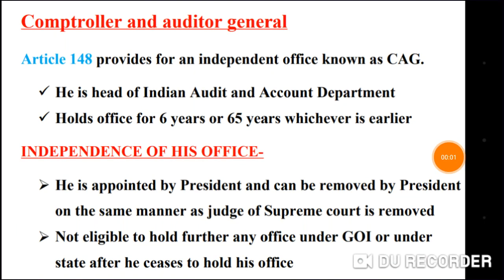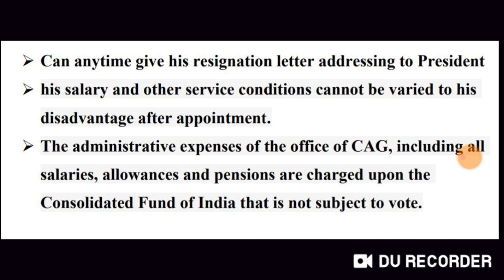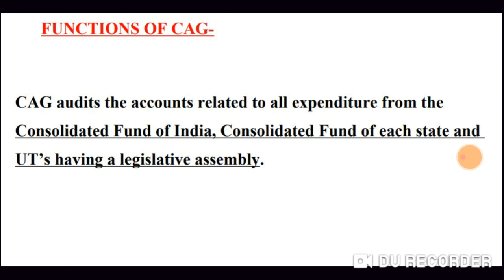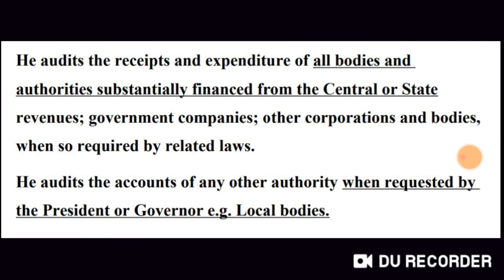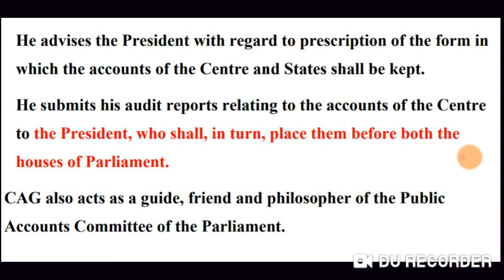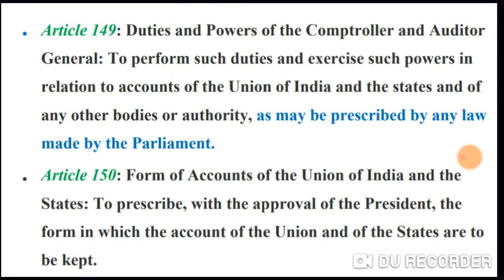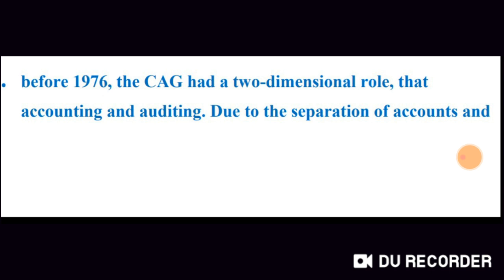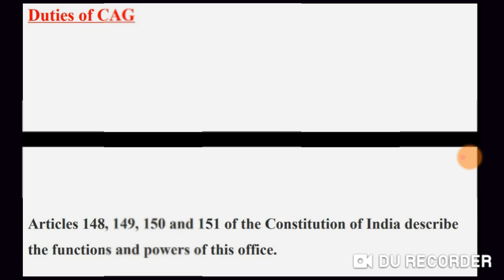Comptroller and Auditor General || FULL INFORMATION || ALL EXAMS || article 148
In this video we will cover topics relevant for Examinations and which will help in building a better understanding of LAW.
I have divided my playlists into different subject categories for easy access to videos.

The playlists consists of subjects which are of prime importance for Judiciary  APO  LL.B.  LL.M. and helpful for budding Lawyers.

- For better access to Legal Data and Updates-